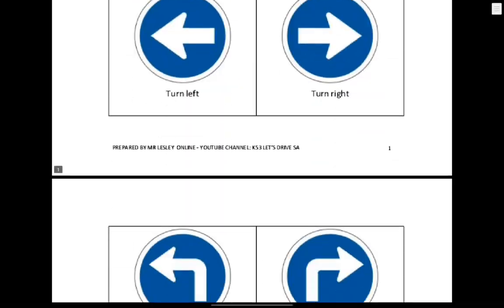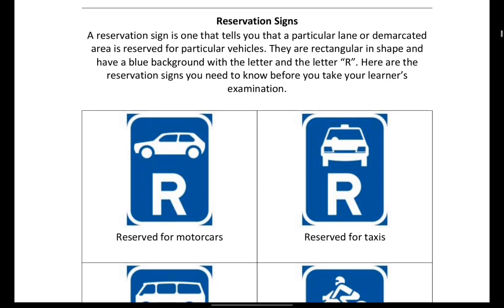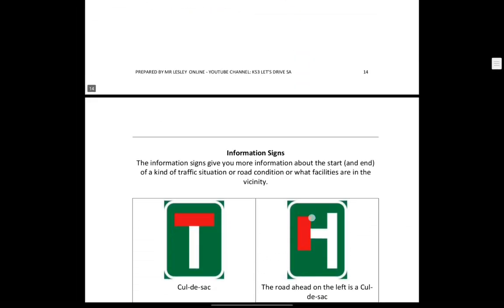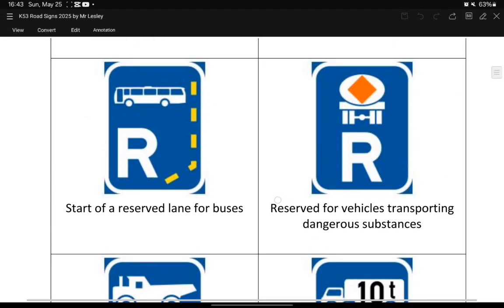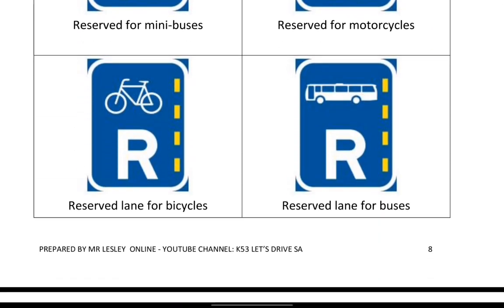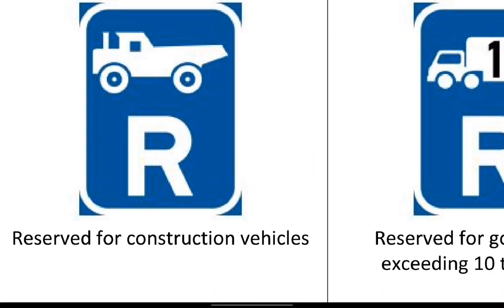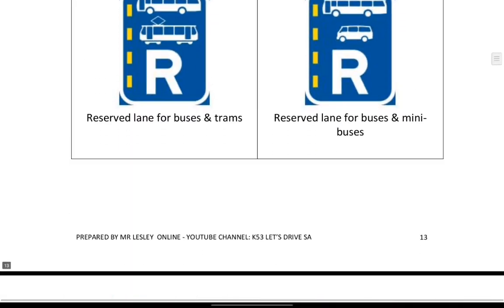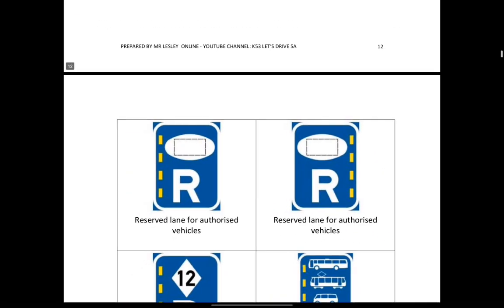All types of Reservation Road Signs and their Meaning | K53 Learner's License South African 2025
Get prepared for your K53 learner’s license test in 2025 This video covers all the k53 learner's license road command  signs you need to know in order to pass your k53 learner's exam

In this video, you’ll learn:
- K53 south africa road traffic signs 2025